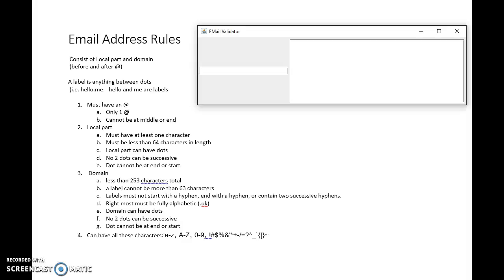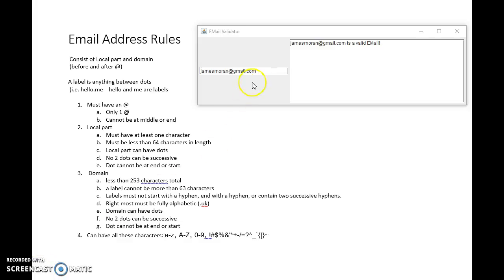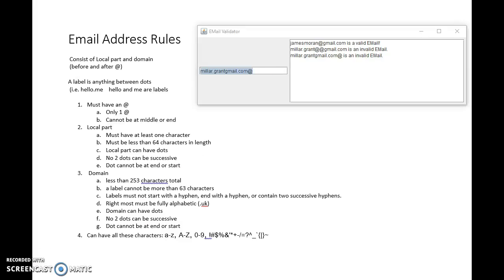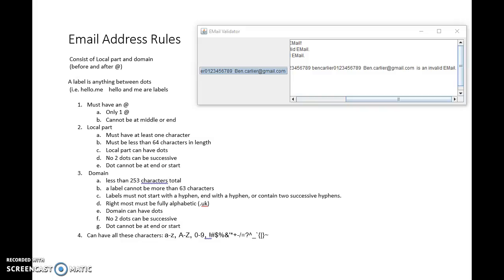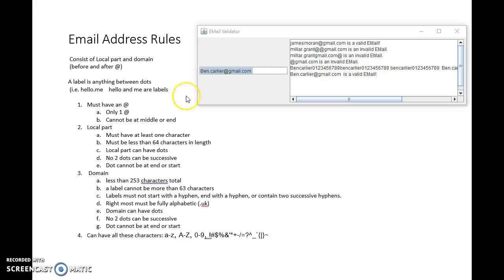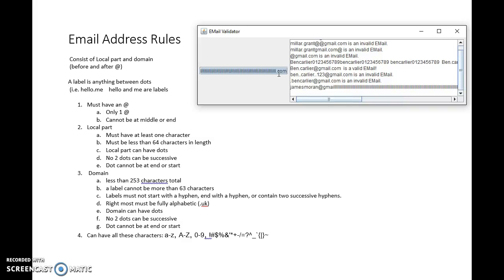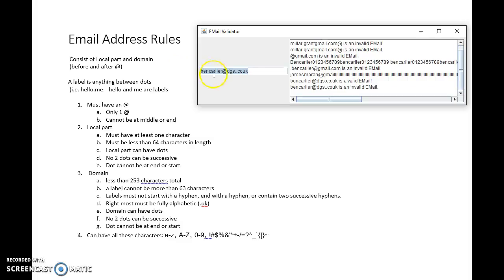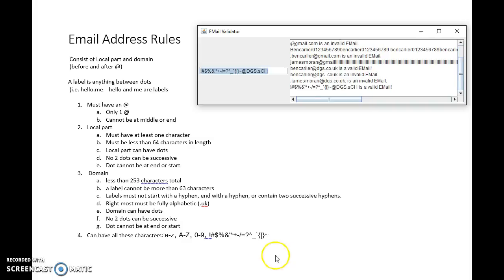Email validator testing